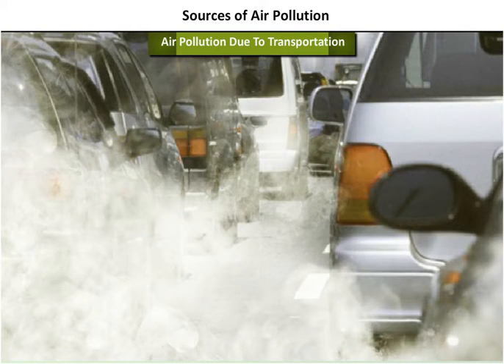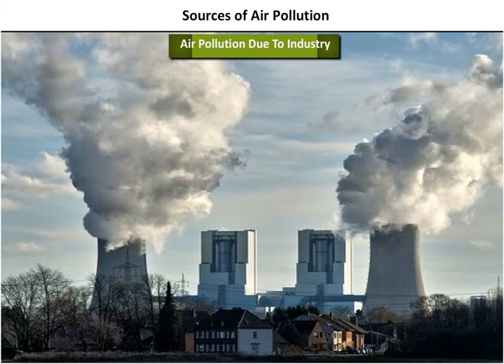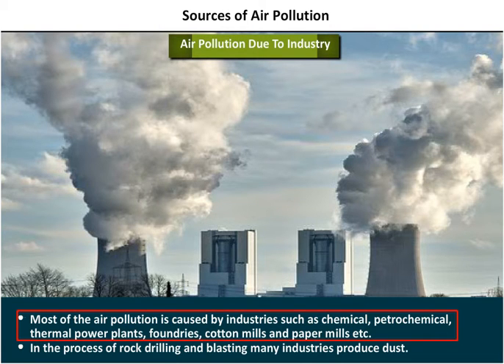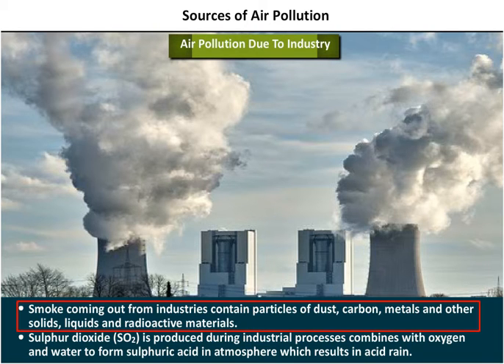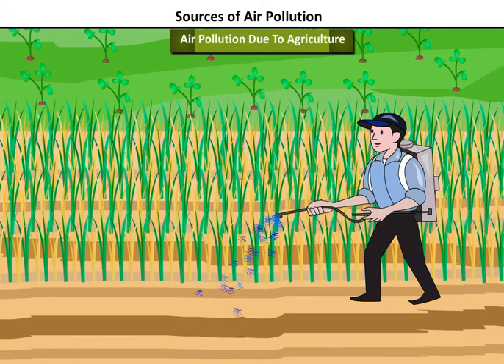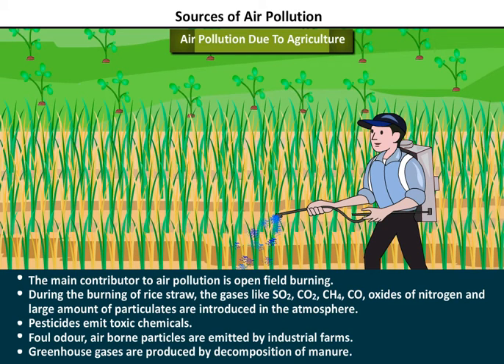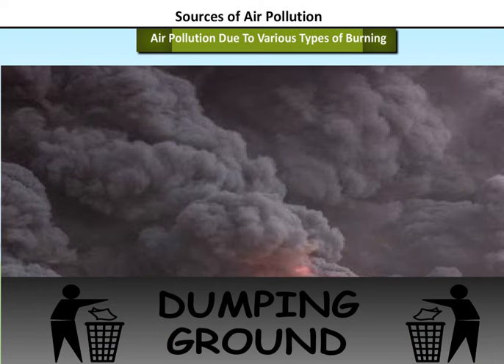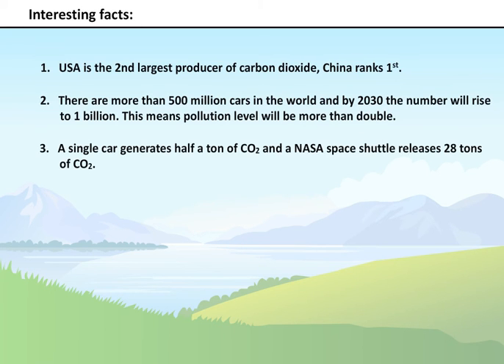Air Pollution | Sources of Air Pollution | Interesting Facts